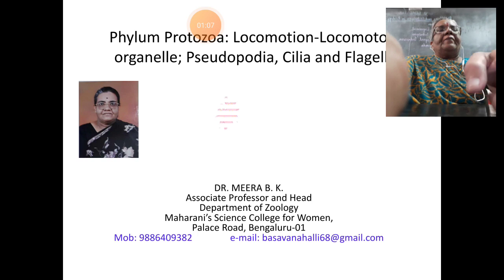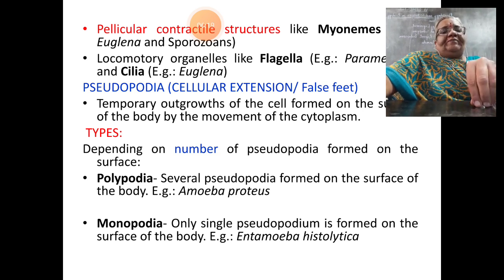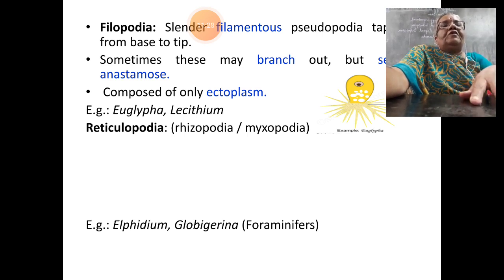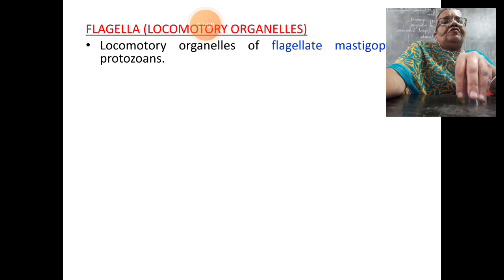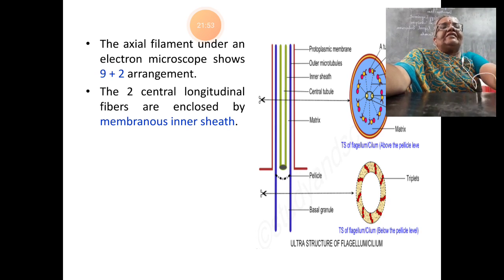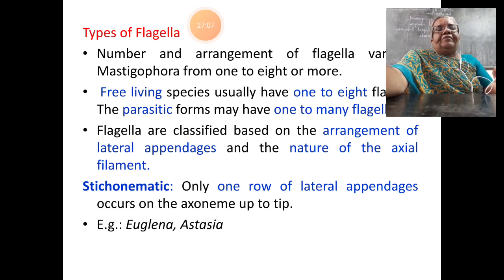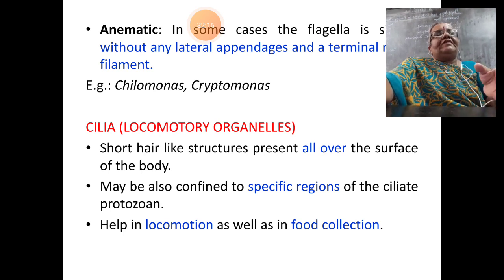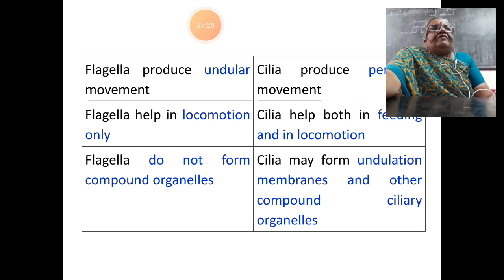BCU Zoology Paper 1 Session 9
Protozoa- Locomotion Part-1